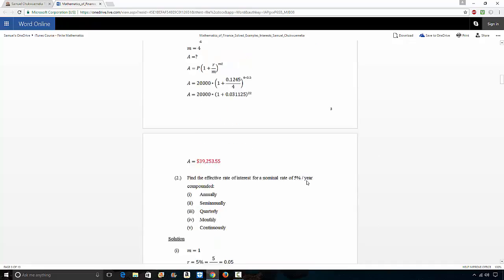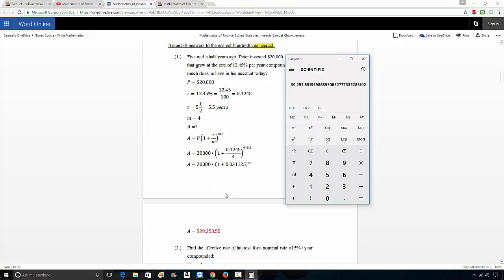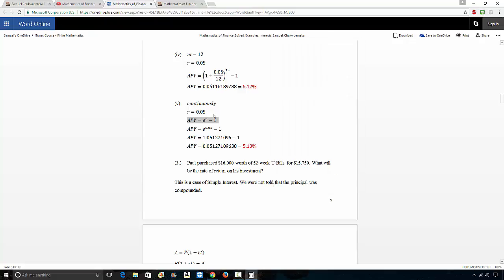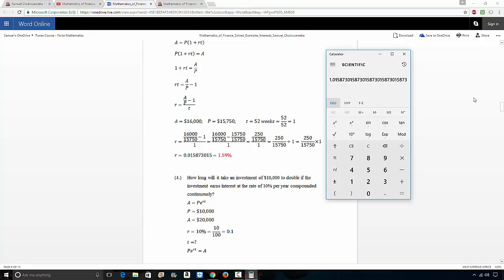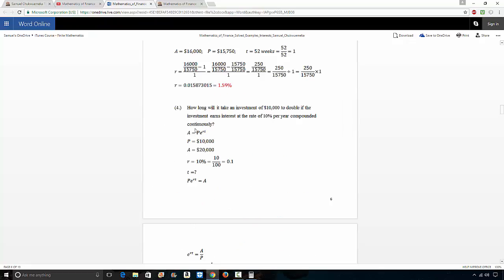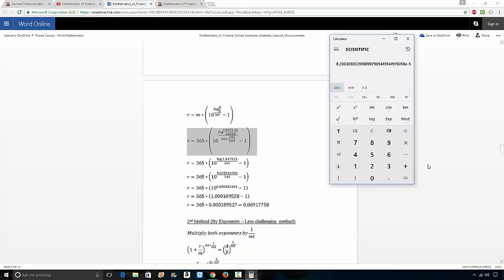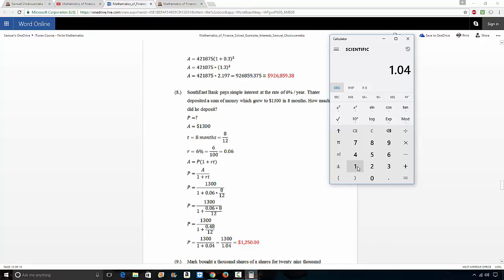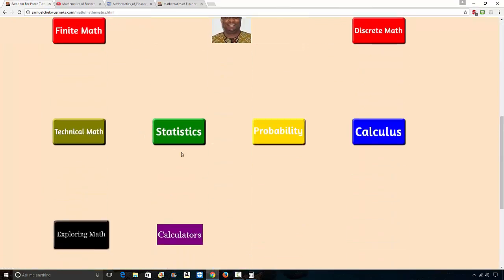Calculations on Interests and APY - Part 1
Several problems involving simple interest, compound interest, continuous compound interest, and annual percentage yield were solved with the desktop/laptop calculator and a financial calculator web app.